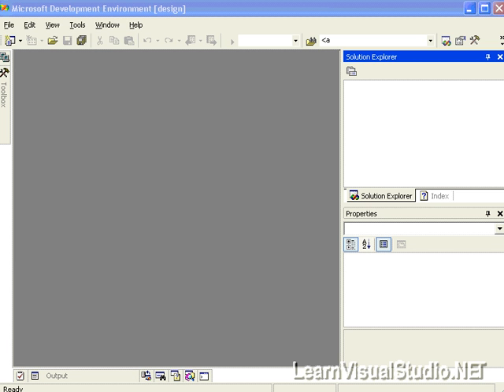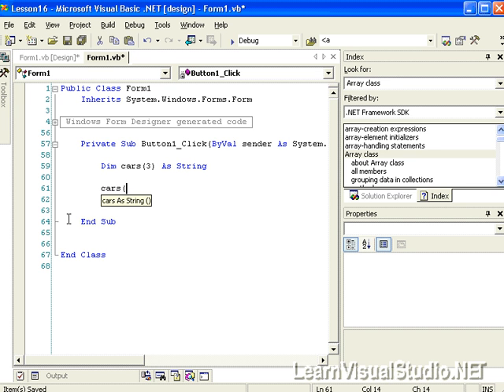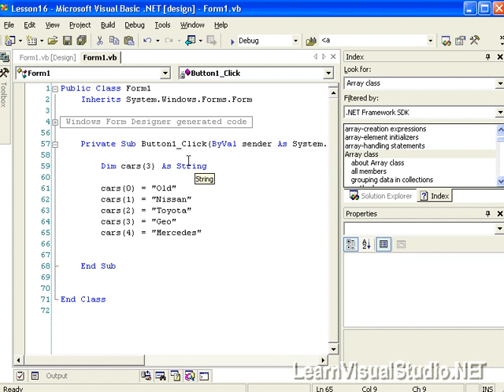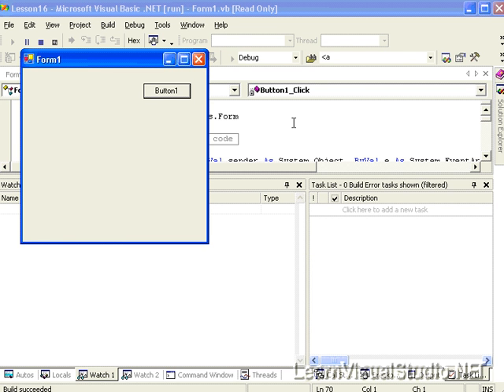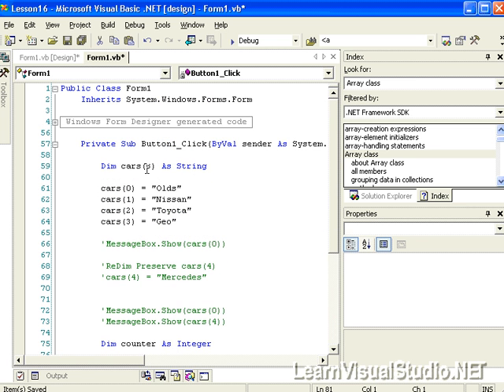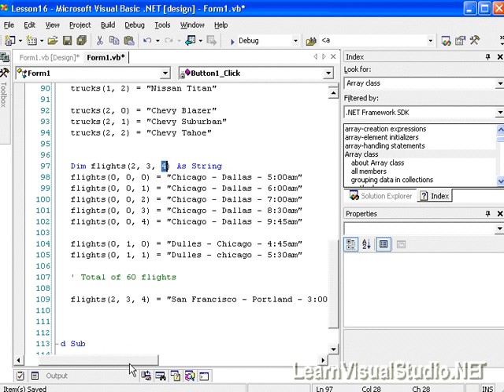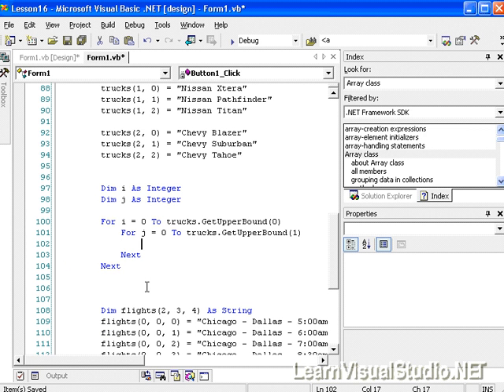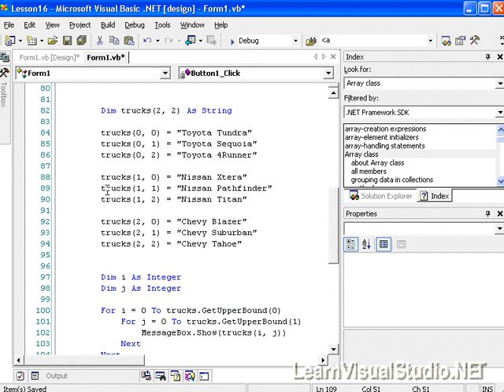Vb.net Programming. 16a - Arrays